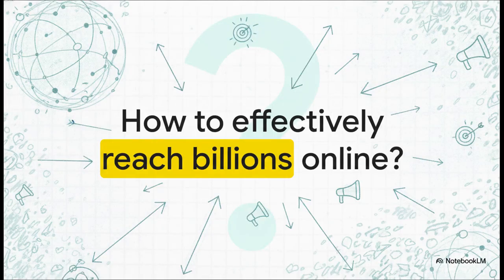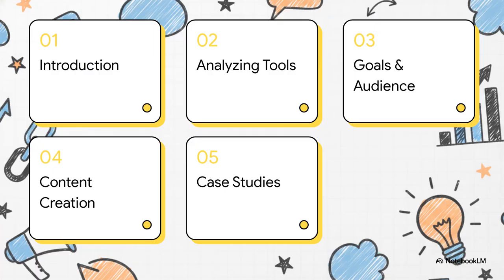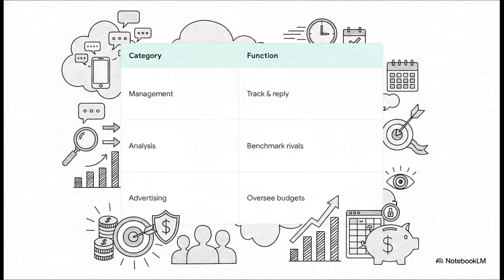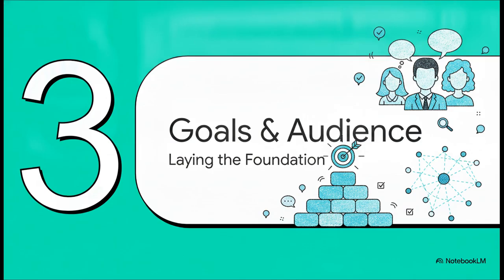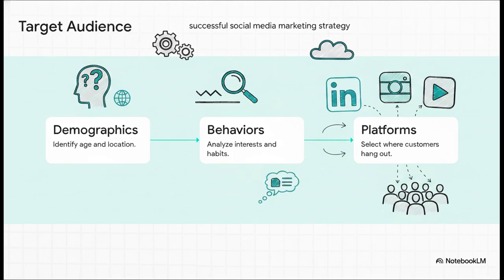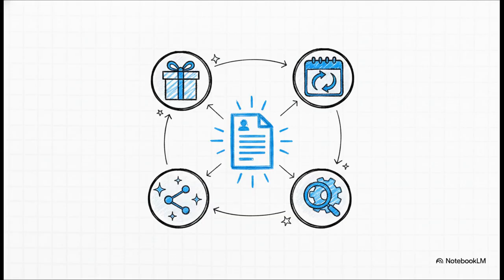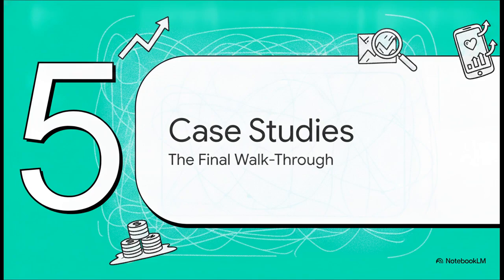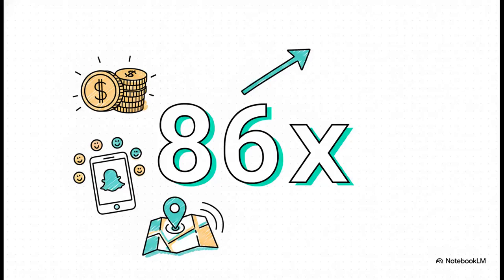Social Media Blueprint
Welcome to M.B.A. (Market, Business, Adda) – your go-to destination for learning business, marketing, and corporate strategies in Bengali! 📈☕

Drawing from over seven years of real-world experience in digital marketing and brand management, this channel breaks down complex MBA concepts, startup case studies, and corporate growth secrets into simple, engaging discussions. Whether you are a student, an entrepreneur, or just curious about how markets work, join the adda!

📌 In this video, we cover:
Another Lesson of buisness